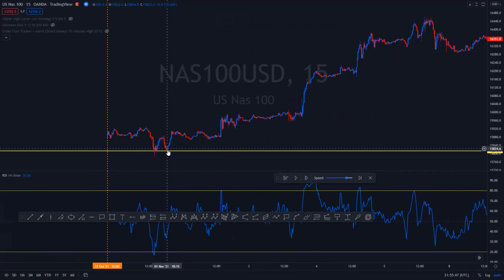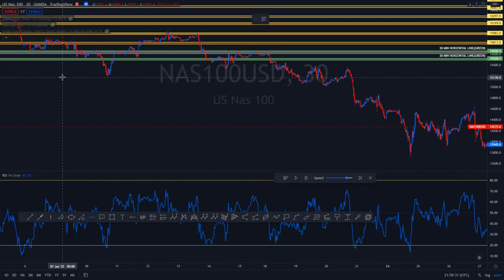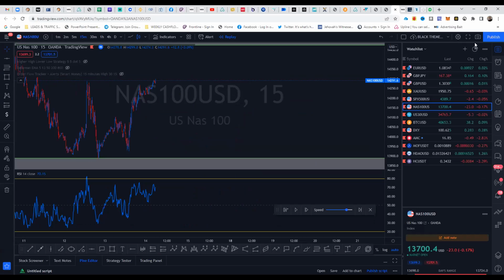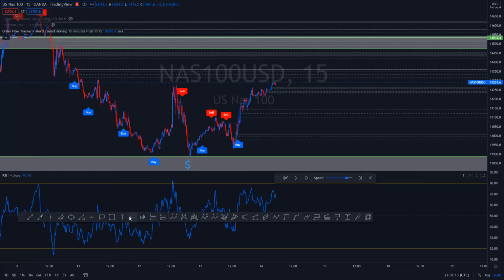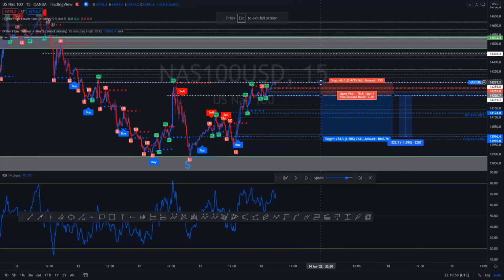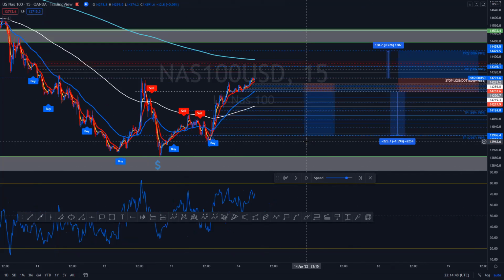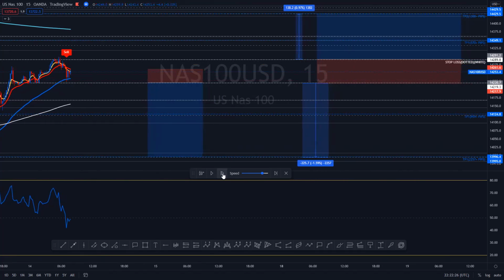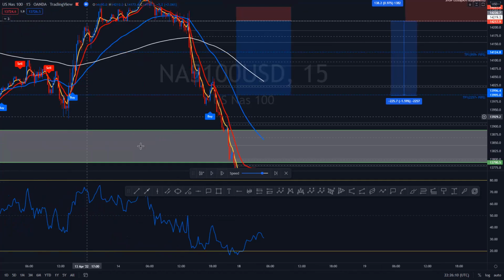BACKTESTING SESSION ON NAS100 USING INSTITUTIONAL IMBALANCES AND THE DELOREAN EMA (4/21/2022)